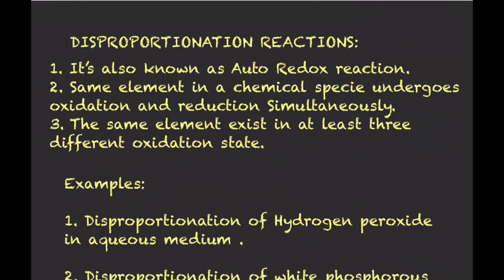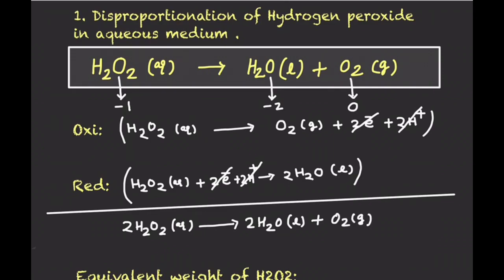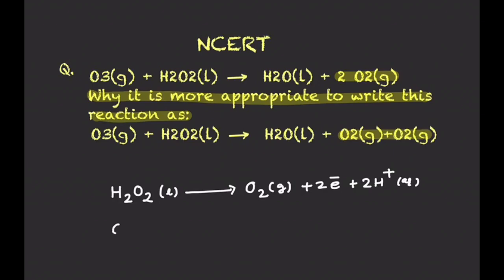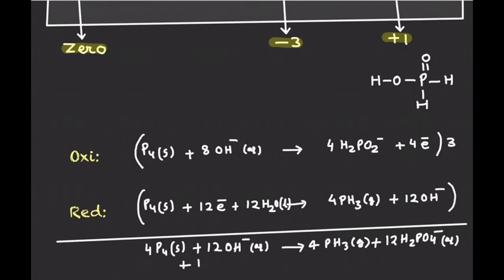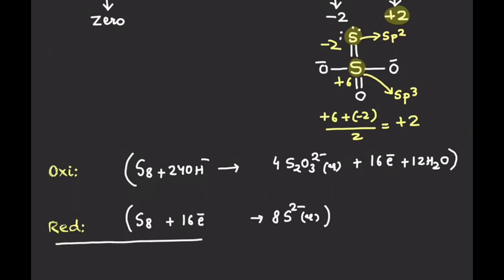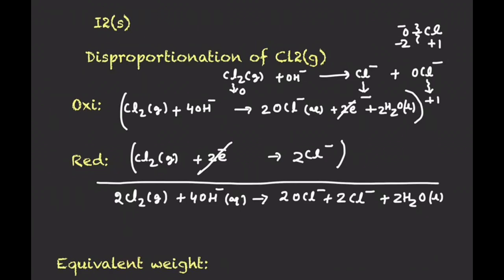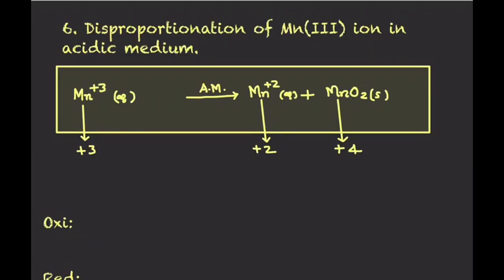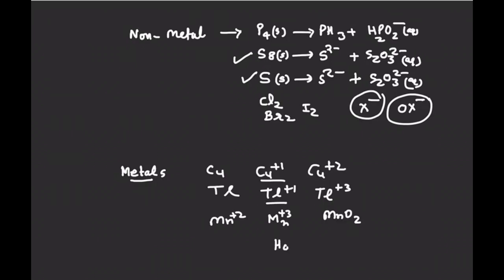Disproportionation Reactions | Shivanand Upadhyay | IIT | JEE | NEET | MAIN | CBSE | KVPY | OLYMPIAD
The video explains the concept of disproportionation reactions, which are extremely important for JEE main and advanced. In this video we have discussed how to calculate equivalent weight of a chemical species undergoing disproportionation and balancing of disproportionation reactions. Timeline -
Intro - 00:00 - 00:39
Definition of disproportionation reaction - 00:40 - 02:55
Disproportionation of H2O2 in aq medium - 02:56 - 13:51
Disproportionation of white phosphorous in basic medium - 13:52 - 19:56
Disproportionation of Sulphur in basic medium - 19:57 - 26:04
Disproportionation of halogens in basic medium - 26:05 - 30:30
Disproportionation of cyanogen gas in basic medium - 30:31 - 34:33
Disproportionation of Mn (III) ion in acidic medium - 34:34 - 40:36
Outro - 40:37 - 40:57